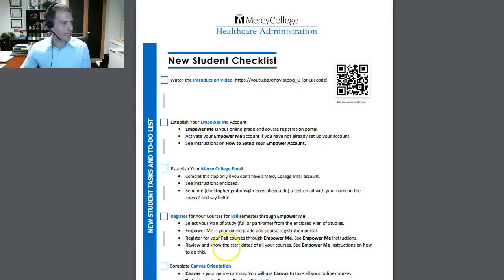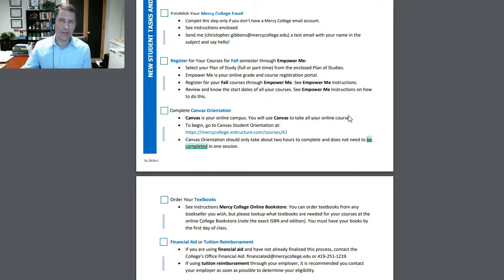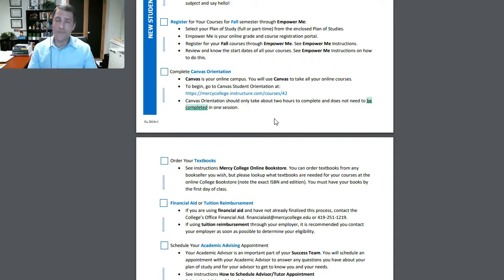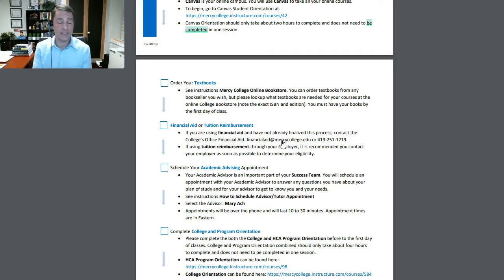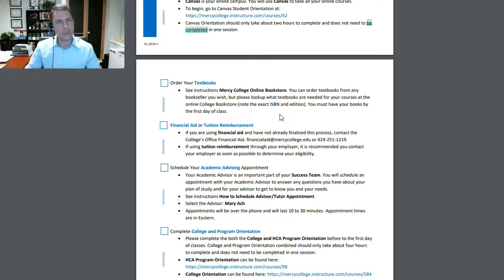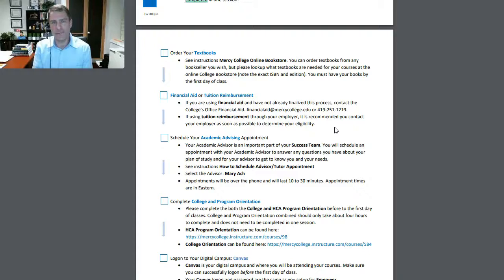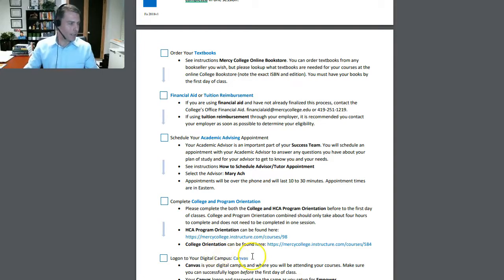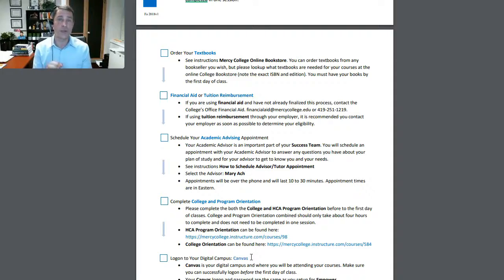Fall HCA 2018